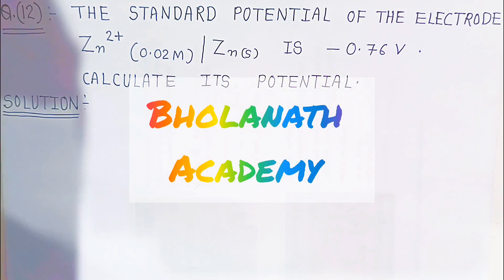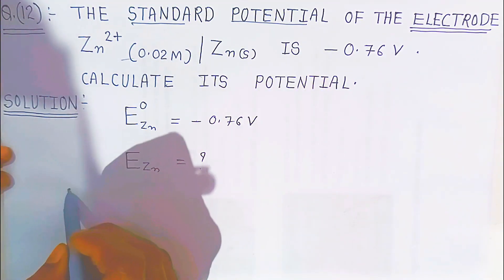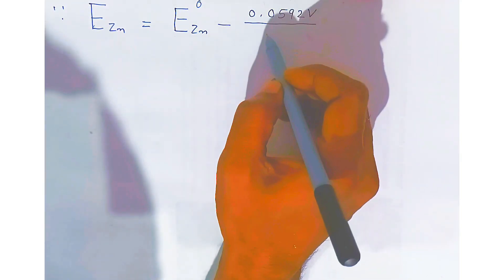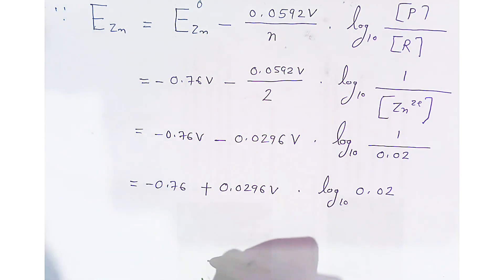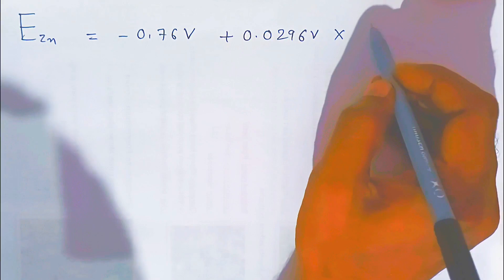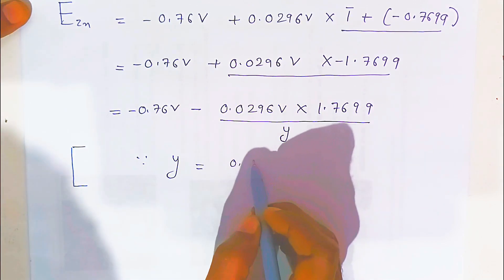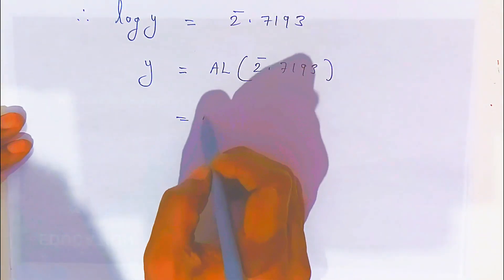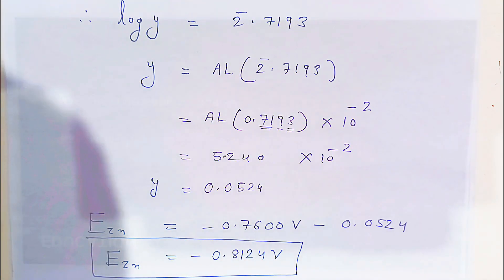Electrochemistry chemistry numerical |12 standard potential of electrode Zn2+(0.02M) | Zn is -0.76V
The standard potential of the electrode Zn2+(0.02M) | Zn(s) is -0.76V. Calculate its potential.

Calculate the reduction potential of the electrode, Zn^(2+)(0.02 M) | Zn(s).
The standard potential of the electrode, Zn2+ (0.02M) Zn (s) is -0.76 V. Calculate its potential.
What is the standard electrode potential of Zn ions is 0.76 V?
What is the standard potential of the electrode Zn 2 0.02 M?
What is the value of the standard electrode potential of Zn2+?
What is meant by the statement that the reduction electrode potential of Zn is 0.76 V?
Calculate the electrode potential of the electrode Zn/Zn2
The standard electrode potential of zn2o
Calculate emf of the cell Zn/Zn2 and Ag+/Ag
The standard electrode potential in volts are Zn2 Zn
The standard electrode potential of Zn, Ag and Cu
If zn2o